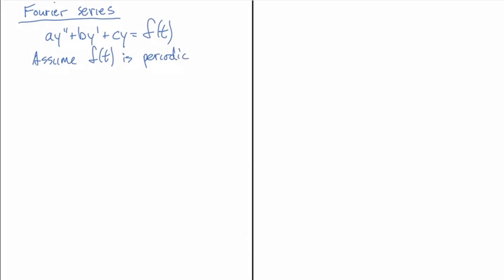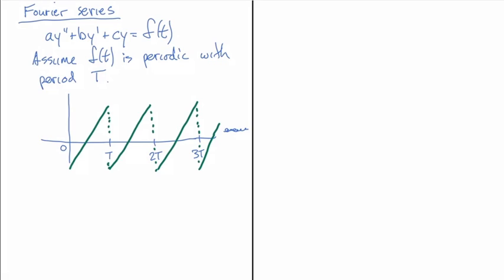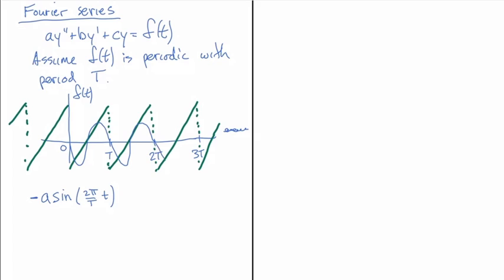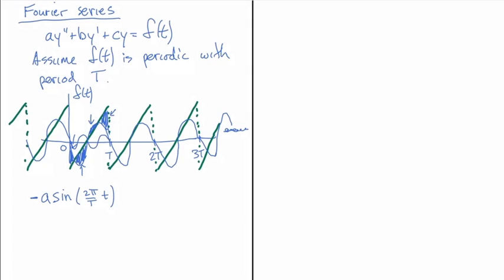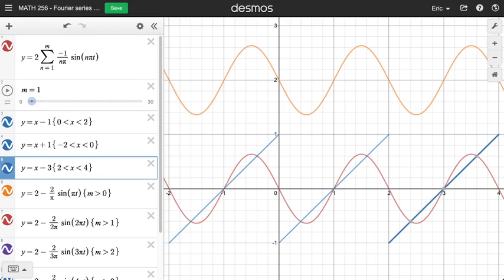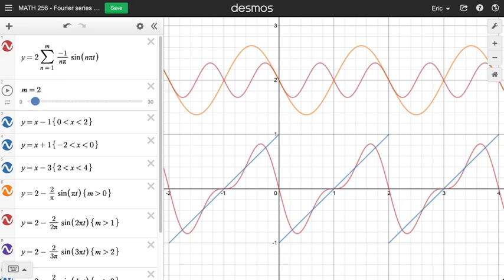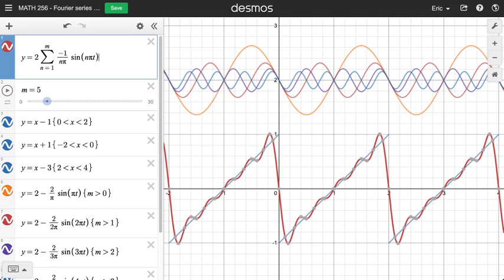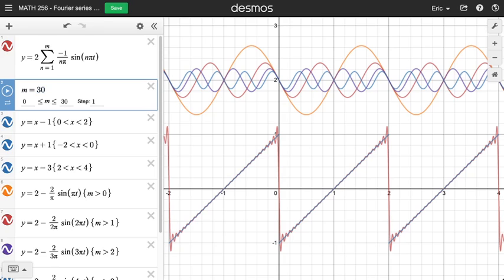An introduction to Fourier series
In this video, I introduce the idea of Fourier series, motivating them by a desire to generalize use of the Method of Undetermined Coefficients to the case of any periodic function as inhomogeneity. I include a demos gizmo to show how convergence happens.